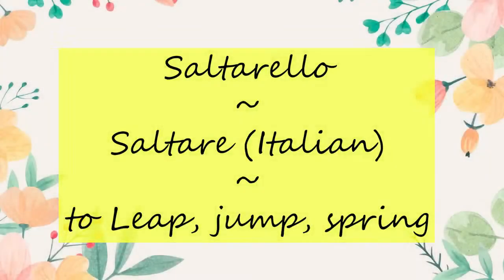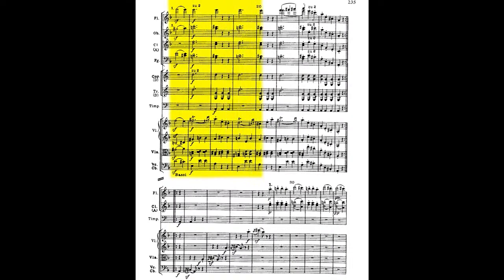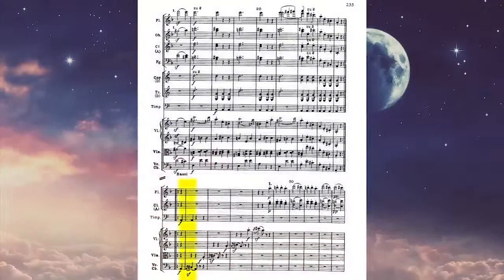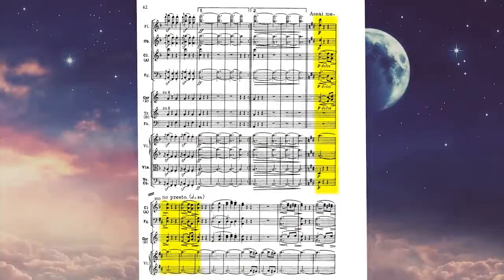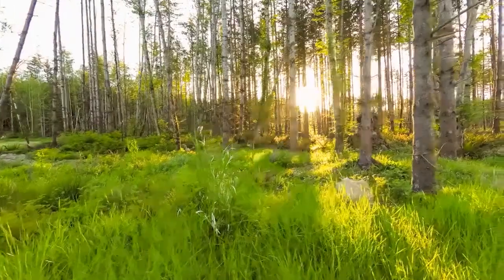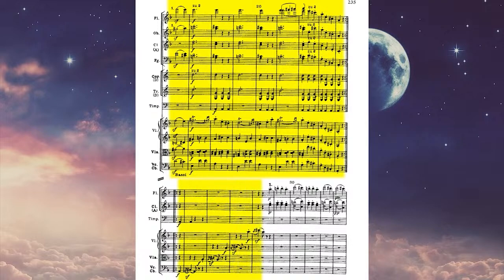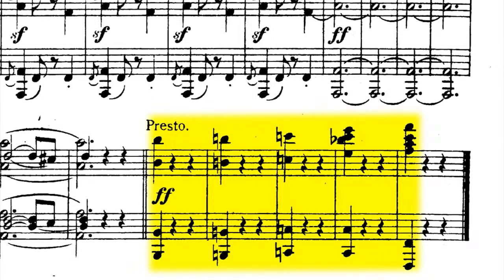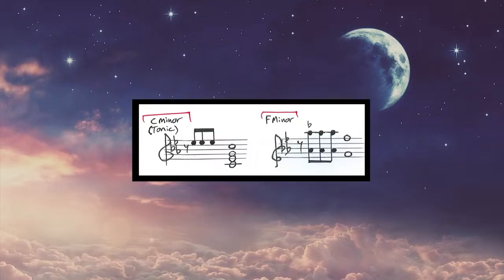Magnificent Nine! Best Moments Part 9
Continuing our series dedicated to Beethoven’s Nine Symphonies, this video presents the best moments from the Magnificent Nine. Featuring selected highlights from the documentary series, followed by commentary, Anna Ouspenskaya and Chris Ka Long Au reflect on key musical and historical insights.

BEETHOVEN’S UNIVERSE
In this ongoing series, Lawrence Rapchak examines each movement of Beethoven’s symphonies, revealing their inner structures and illuminating the architecture of each complete work. No other program about Beethoven’s symphonies has been created in this fashion, and it is our hope to present all nine of these masterpieces in the coming months.

To accompany the audio in each episode, the Virtual Concert Halls team has created a visually engaging experience. The visuals include composer portraits, full scores and piano reductions with highlighted passages, performance photos, landscapes to support the narrative, and curated images of Beethoven himself.

Created by New Media Productions Worldwide and Virtual Concert Halls
Written and Narrated by Lawrence Rapchak
Audio Producer & Mix Engineer: Steve Robinson
Movie Director: Anna Ouspenskaya
Assistant Director & Storyboard: Frane Rušinović
Animation, Motion Graphic & Design: Miro Dobrović (dPhoto Studio)
Audio Engineer: Eric Arunas
Video Editing: Frane Rušinović, Miro Dobrović, Igor Zubkovsky